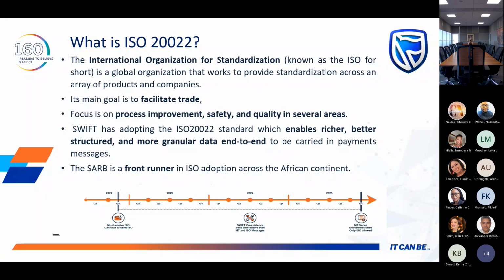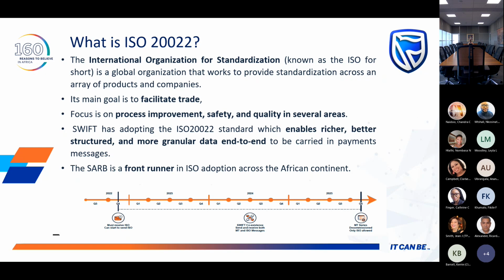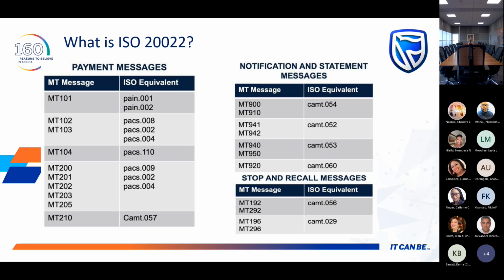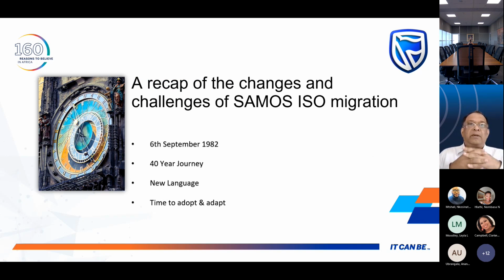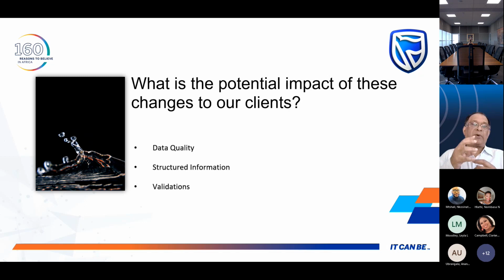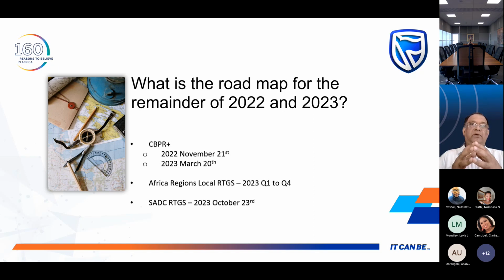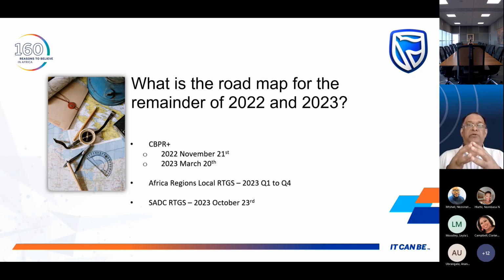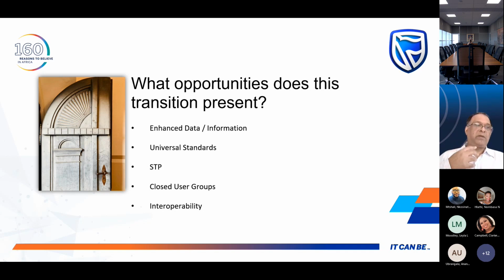ISO 20022 Conversation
The ISO 20022 migration, forms a key part of SARB’s road map to payment modernisation in South Africa. The changes required for this modernisation will be implemented in phases and should conclude by 2025 when all participants in the payments’ environment will need to be ISO 20022 compliant.

Given the above, we wish to embark on a journey with you to navigate the road map and changes identified. This will provide a view to understanding the landscape that lies ahead and shaping potential new opportunities for clients.

Some of the core topics to be discussed are:
•            A recap of the changes and challenges of SAMOS ISO migration
•            What is the potential impact of these changes to our clients?
•            What is the road map to 2025?
•            What opportunities does this transition present?